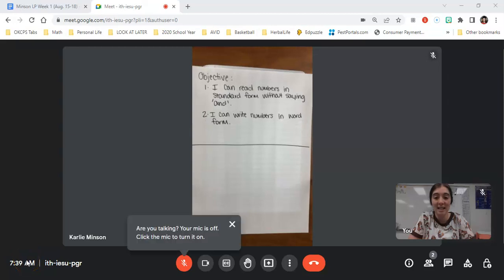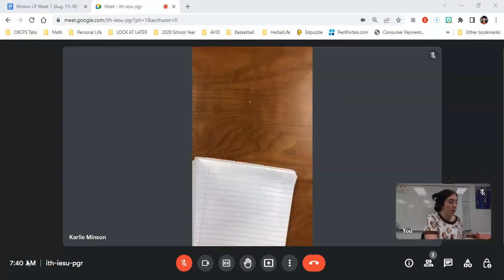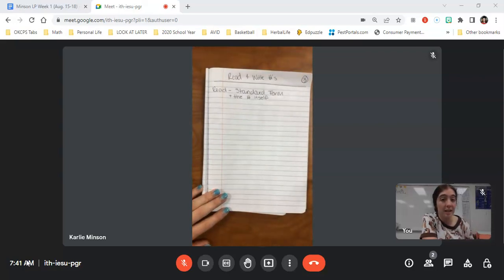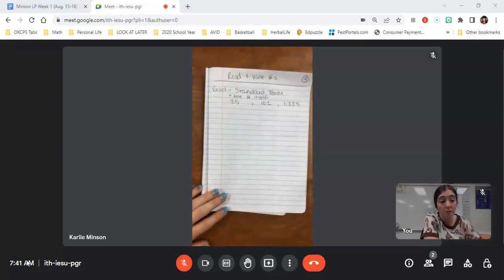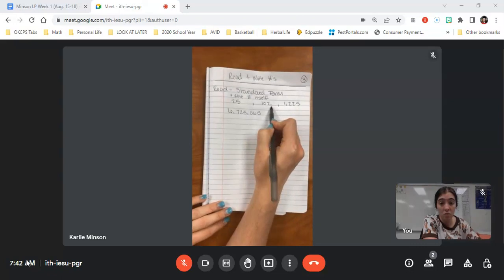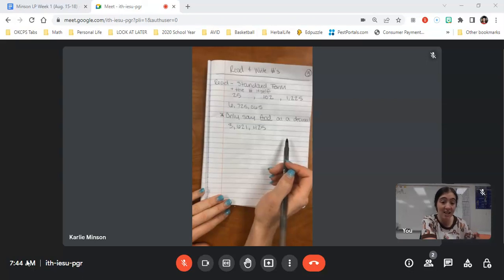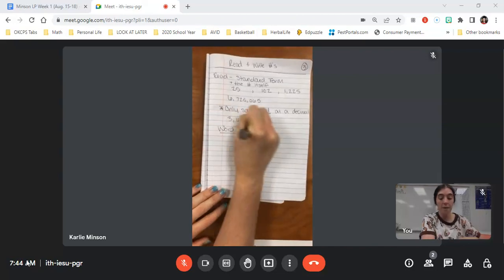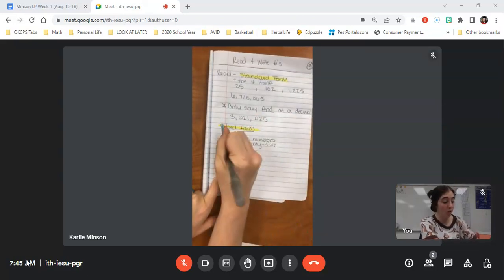ReadWrite numbers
How to read numbers and write them in word form.